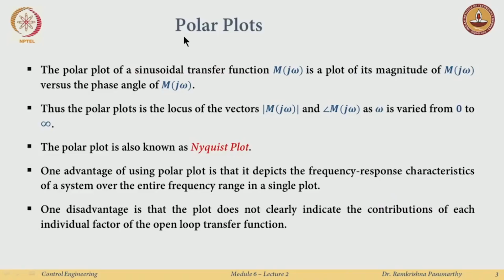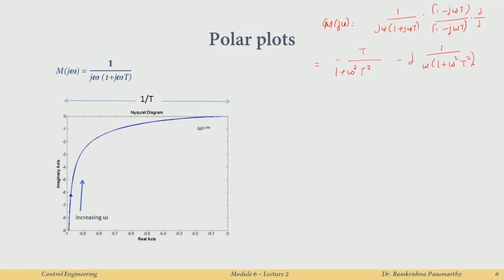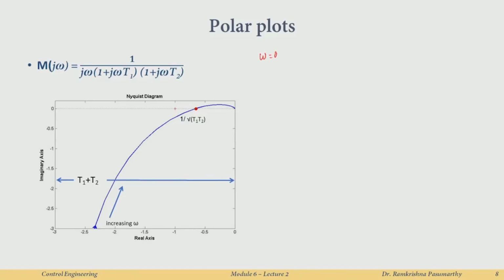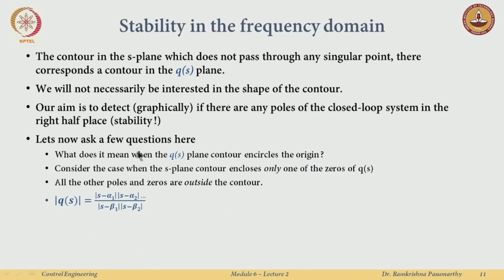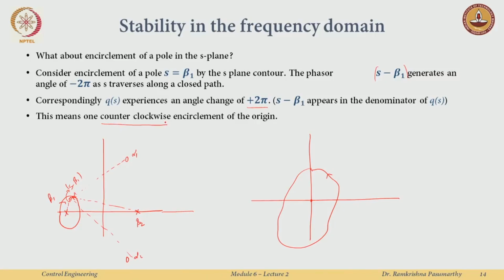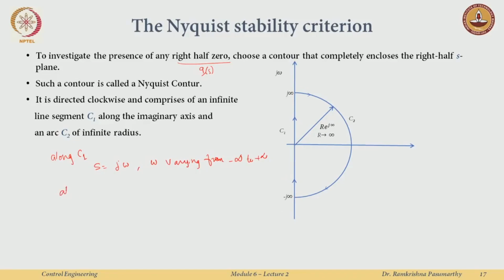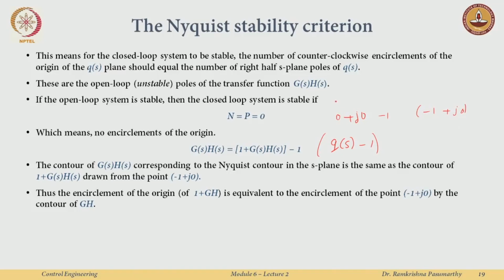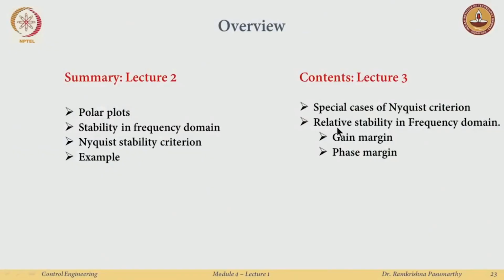Frequency Response Plots